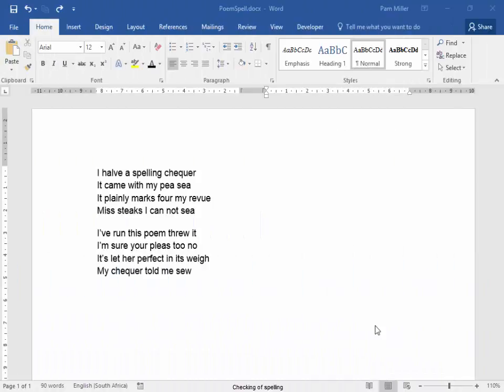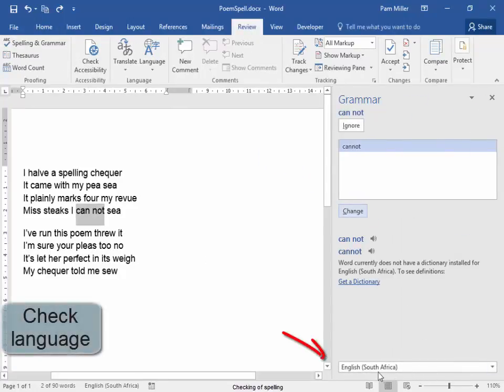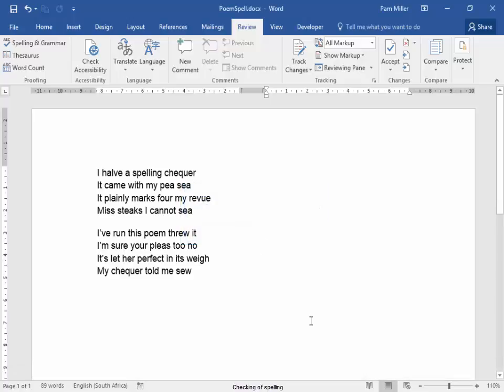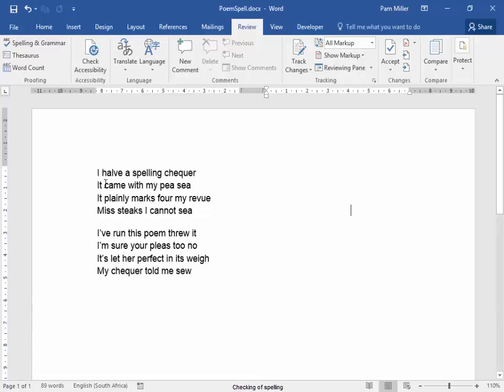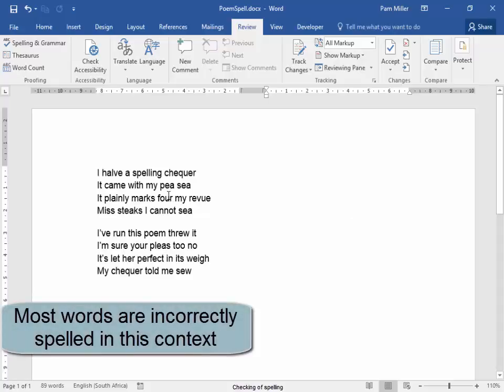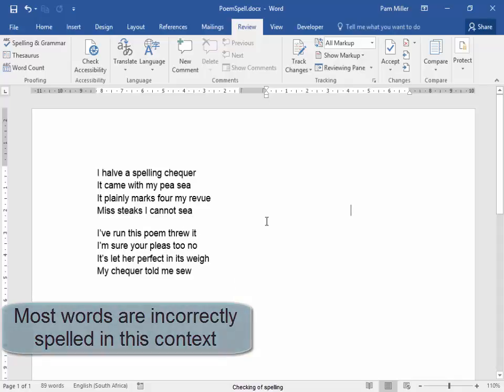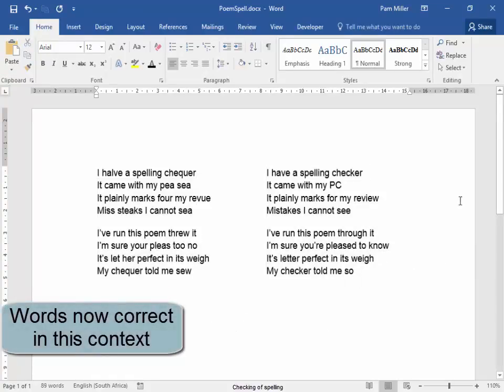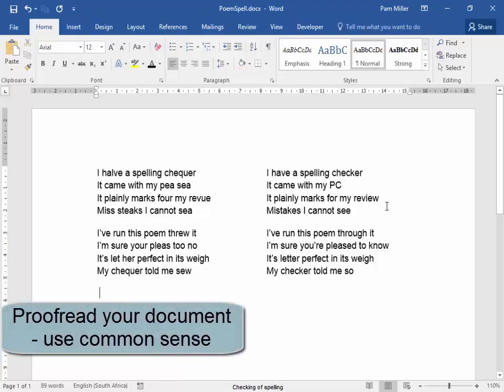Spell checking (3) in Microsoft Word